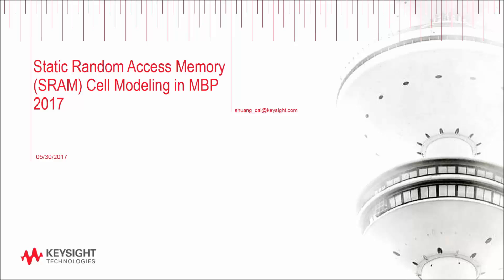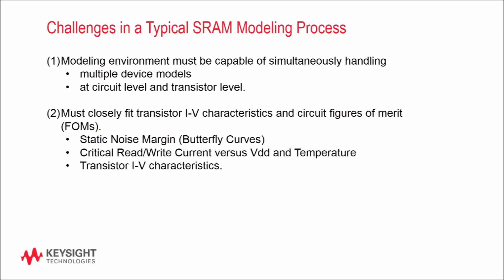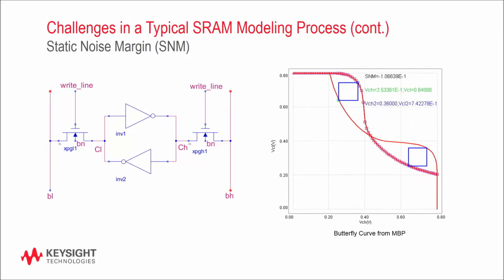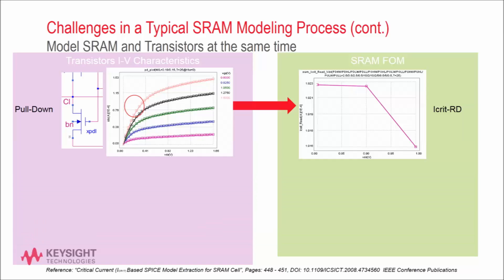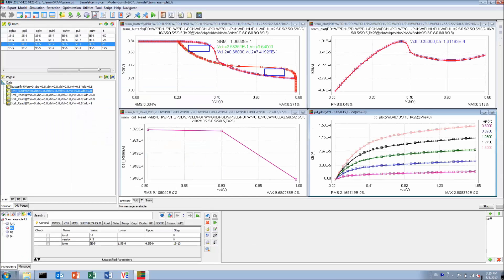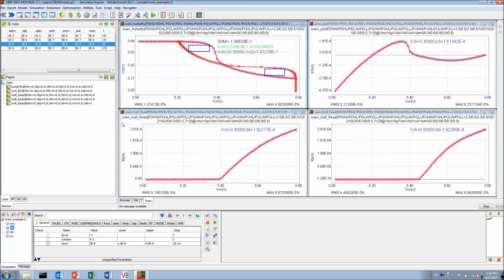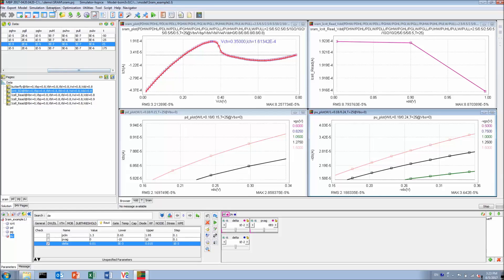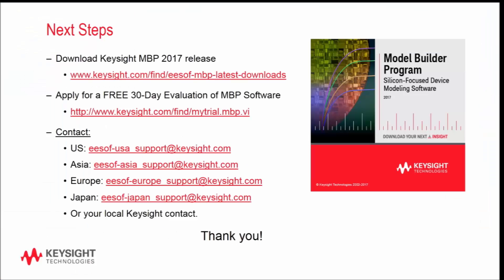Static Random Access Memory (SRAM) Cell Modeling in MBP 2017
This video introduces a new turnkey solution for SRAM modeling now available in Keysight’s Model Builder Program 2017. The video describes the concept of SRAM cell modeling and highlights the major challenges of that process.